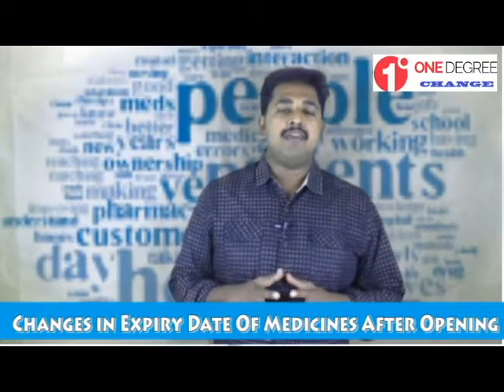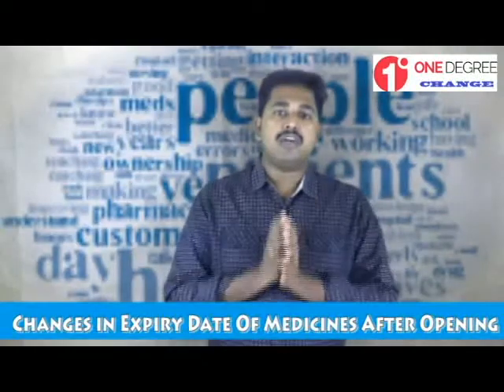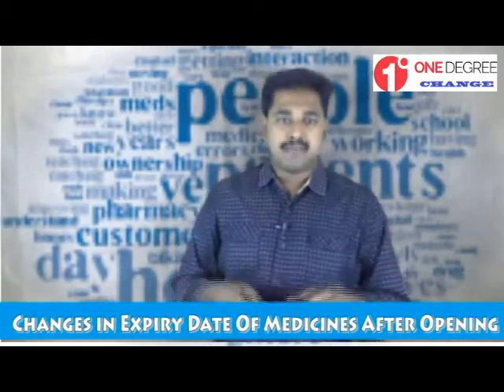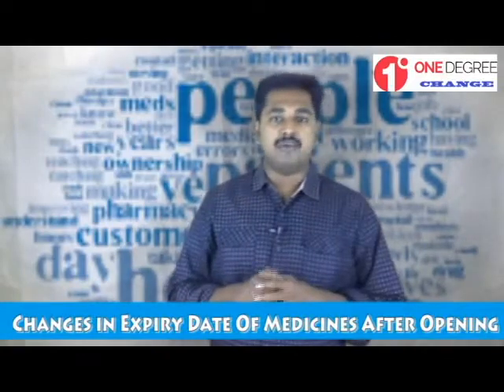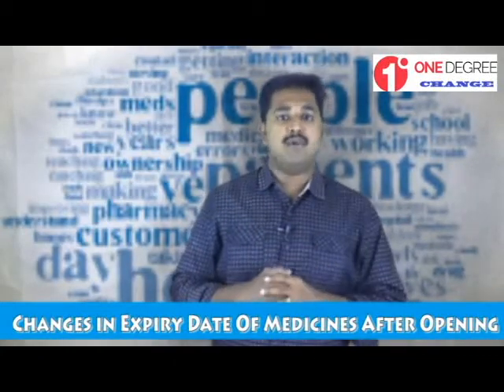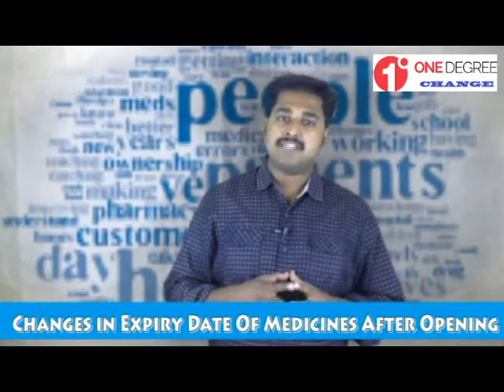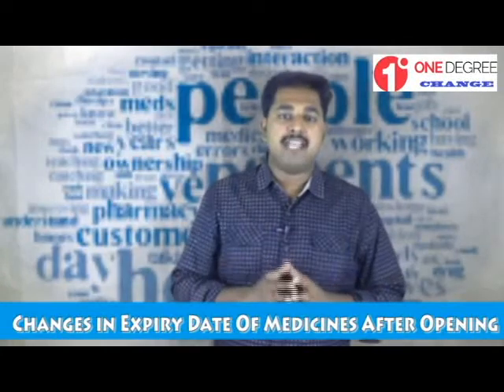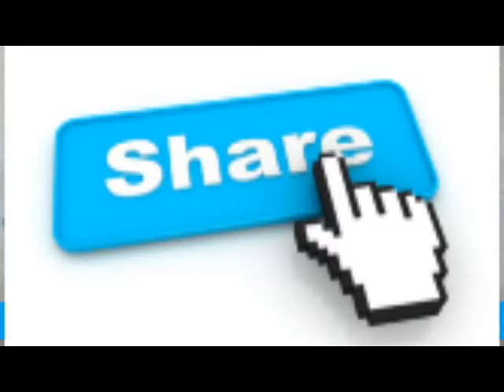How Expiry Date Of Medicines Will Change After Opening